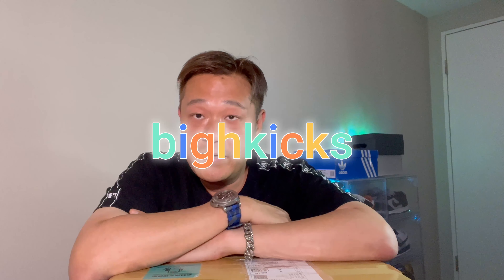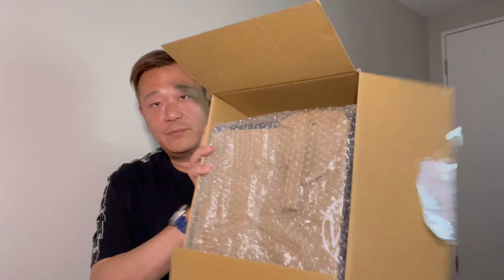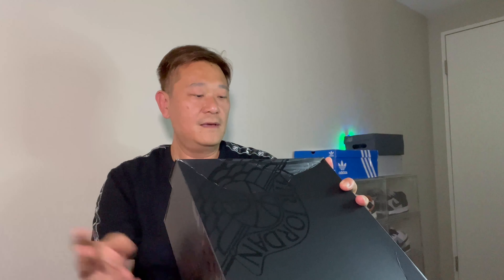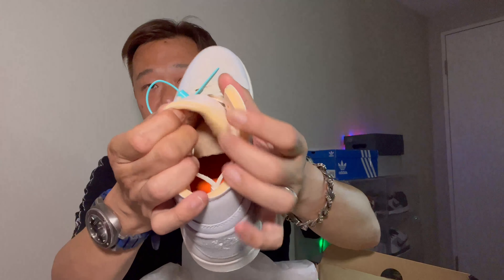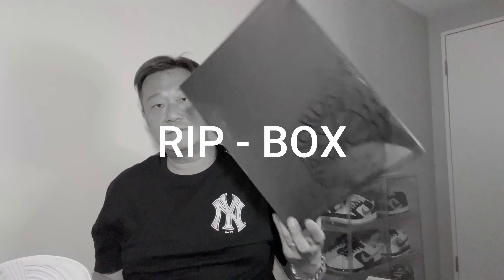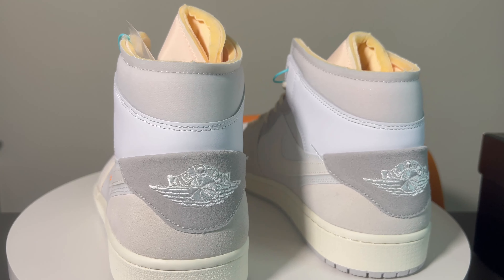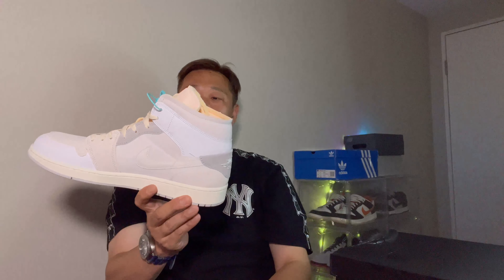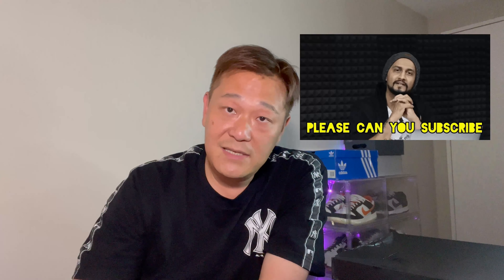Jordan 1 Mid Inside Out Review! Very Clean! Must Have For The Collection!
Asia early releaase on Nike / Jordan / Yeezy / Adidas / NB!!!
Got this pretty awesome looking Jordan mid and very interesting concept!